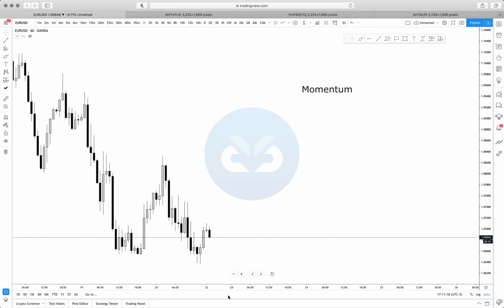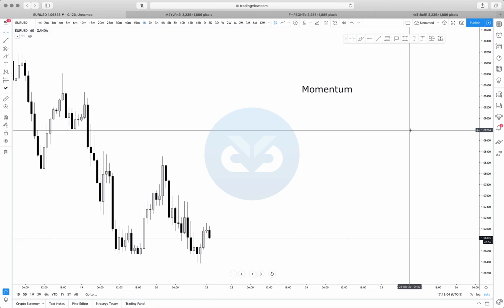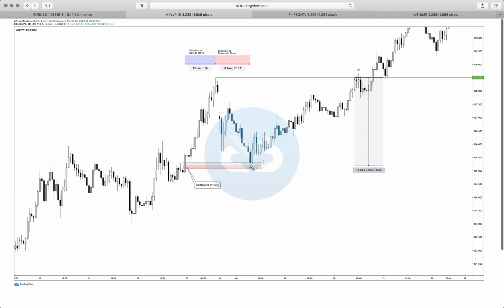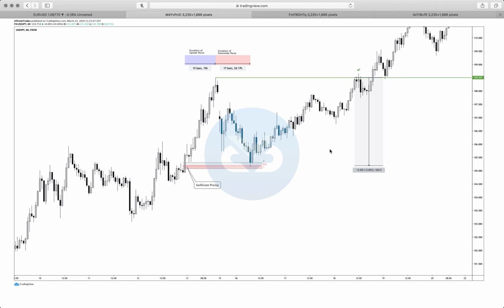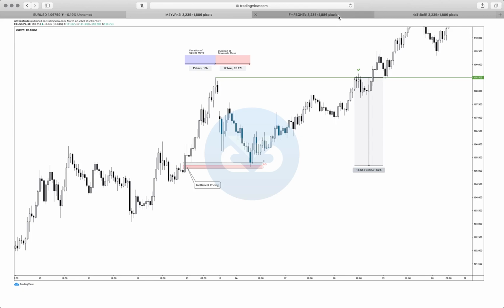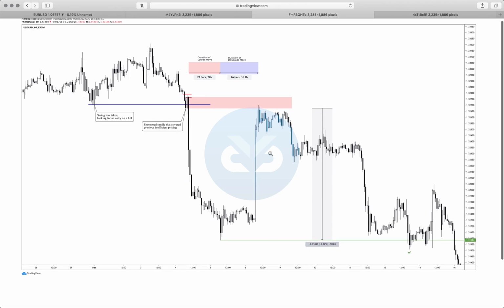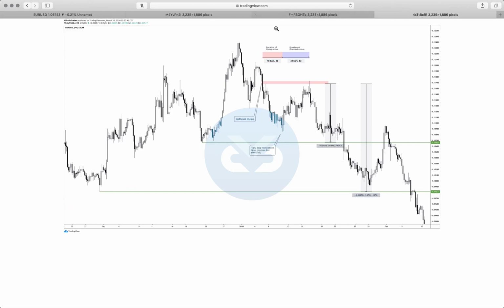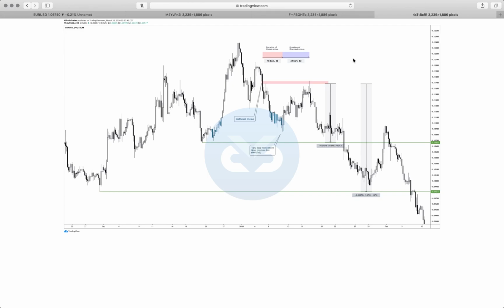2 Momentum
Description:
Date of Recording - Early 2020

Additional Notes:
- Momentum refers to the rate of change in a market or a measure of volume in a market (How big a candle’s body is)
- Understand momentum to understand the direction
- A neat trick to determine the direction with momentum is to compare time differences between a spike and a drop to understand whether each is either an impulse or correction.